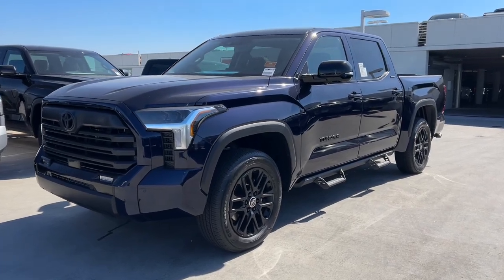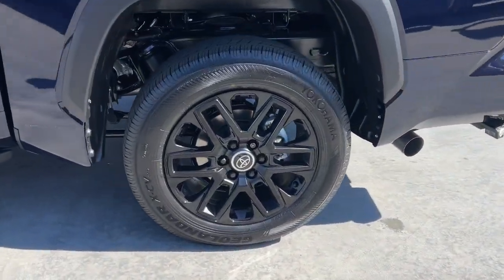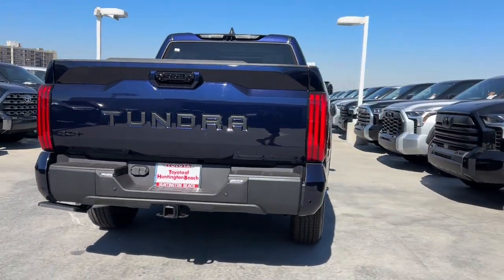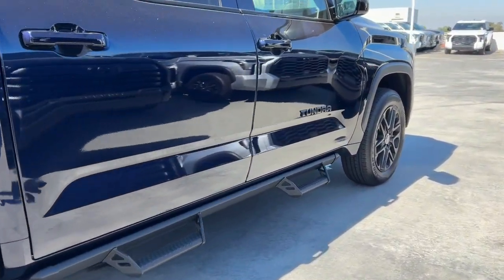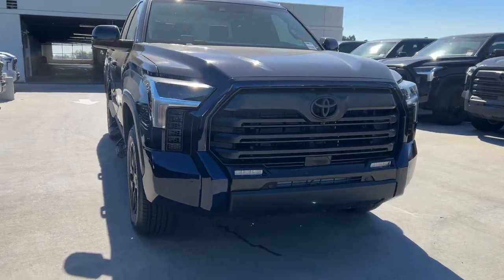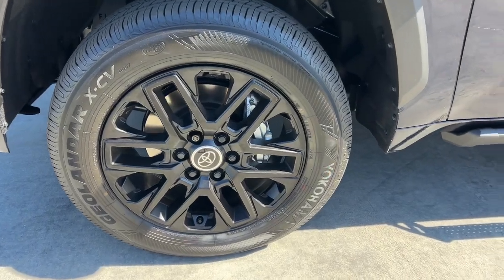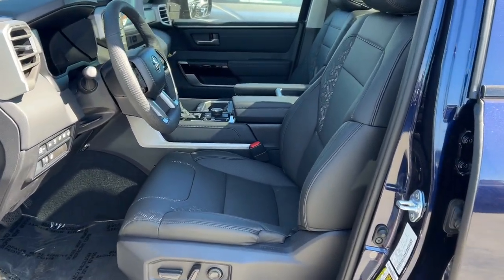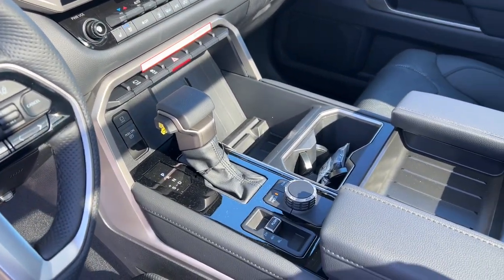2024 Toyota Tundra Westminster, Costa Mesa, Garden Grove, Long Beach, Huntington Beach, CA 215386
5TFWA5DB1RX238329 Blueprint New 2024 Toyota Tundra Limited available in Huntington Beach, California at Toyota of Huntington Beach. Servicing the Costa Mesa, Garden Grove, Long Beach, Huntington Beach, CA area.